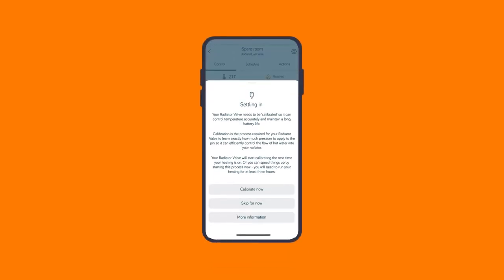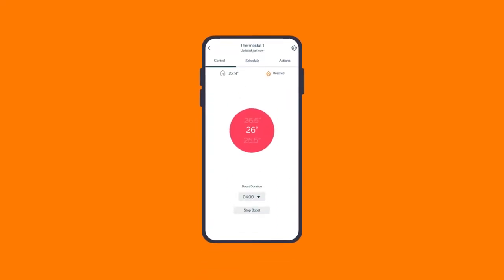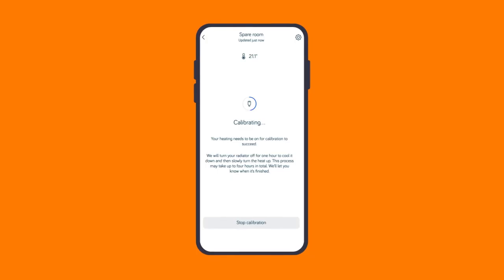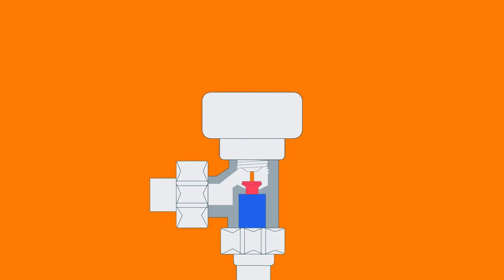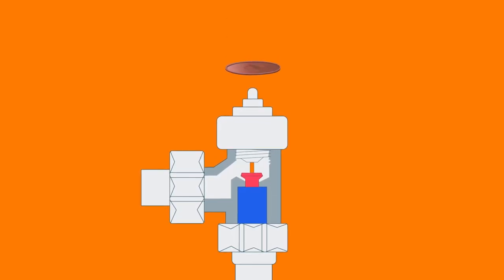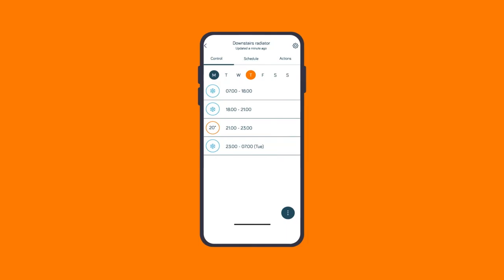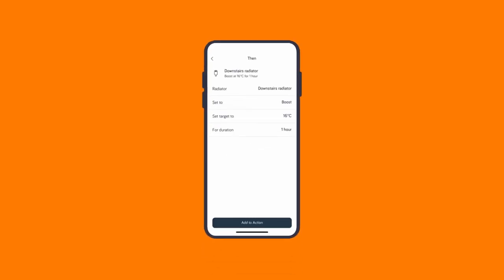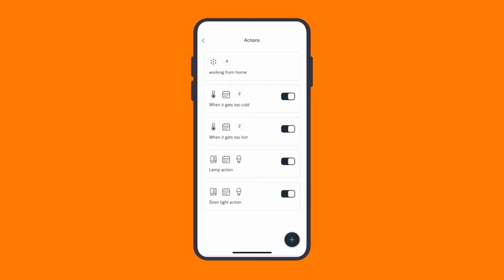Hive Smart TRVs Q&A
This Q&A style video helps to answer some of the most commonly asked questions about Hive smart radiator valves, including calibration.